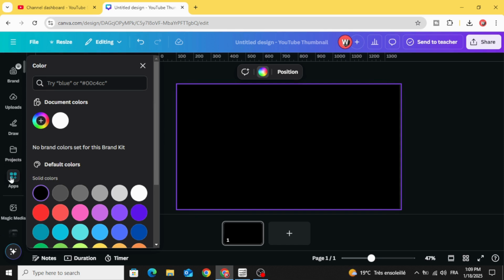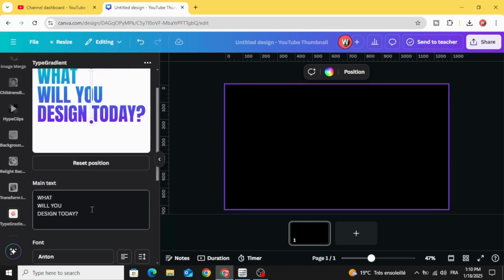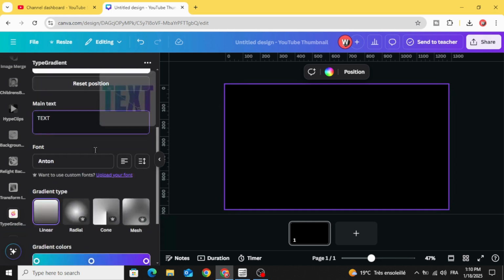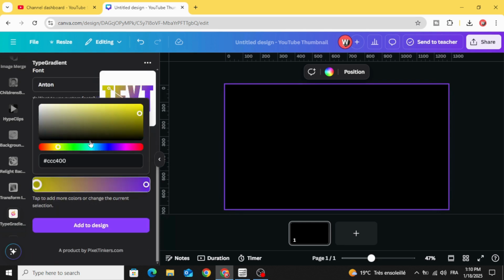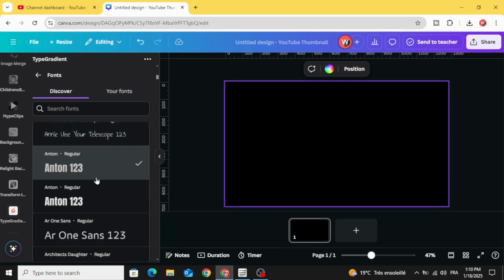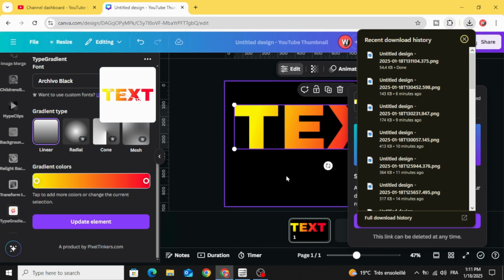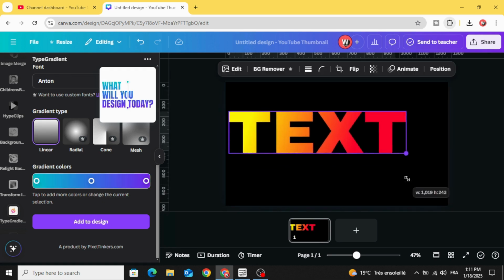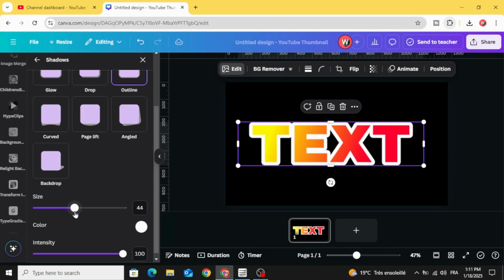How to Create Gradient Text with an Outline in Canva | Easy Canva Tutorial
Learn how to create stunning gradient text with an outline effect in Canva! 🎨✨ Whether you're designing for social media, presentations, or your creative projects, this Canva tutorial will guide you through step-by-step. Discover how to add a professional touch to your text with gradients and outlines in just a few clicks.

In this video, you'll learn:

How to create gradient text in Canva.
Adding an outline effect for a unique look.